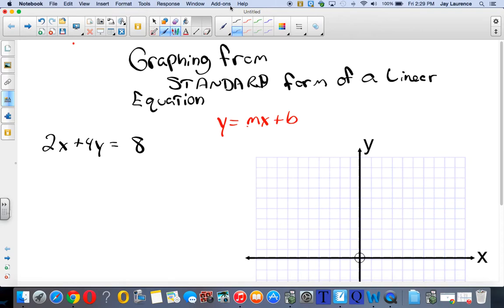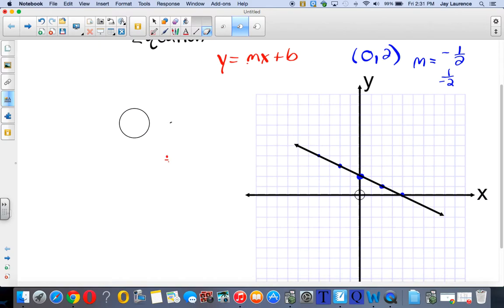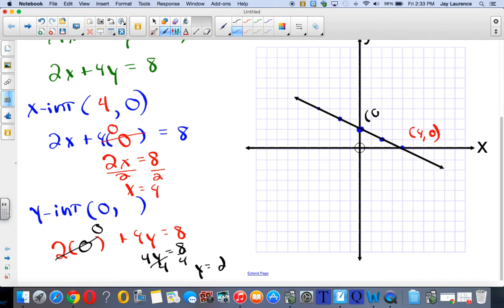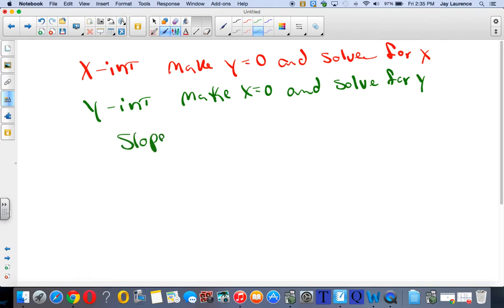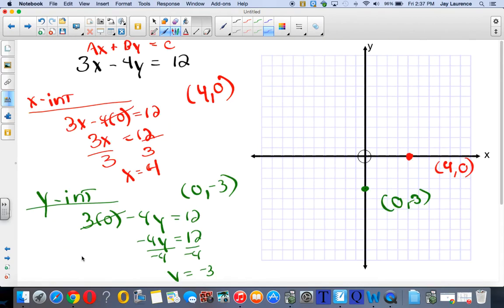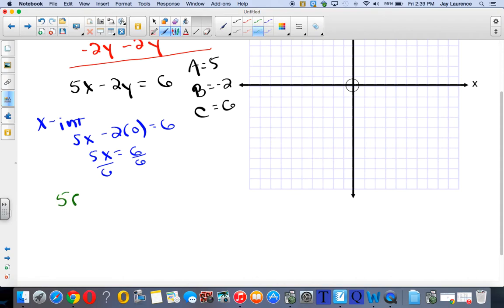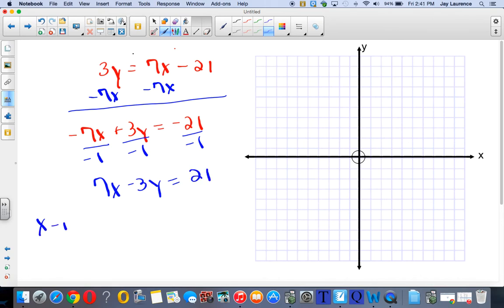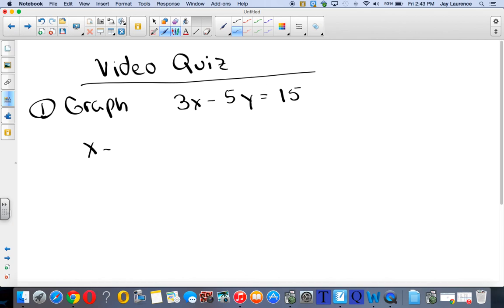Laurence Feb 13 ALG 278 Standard Form